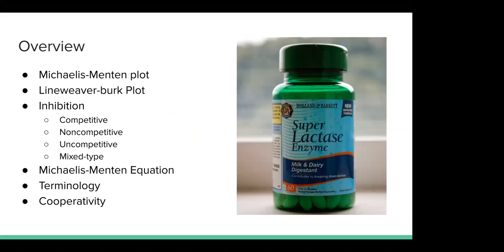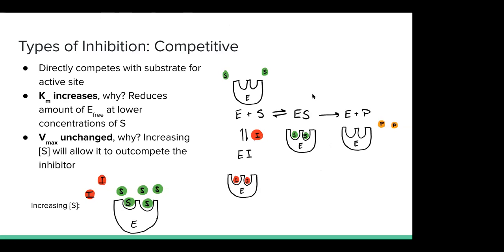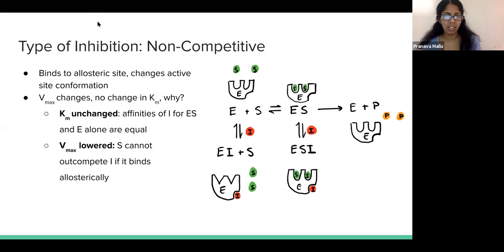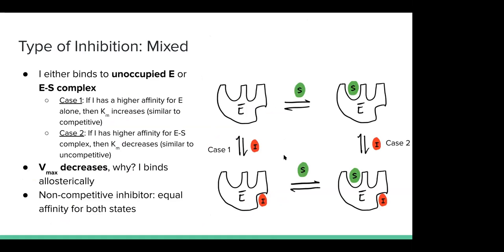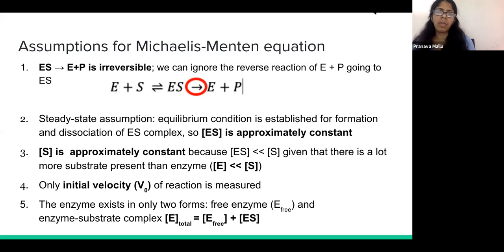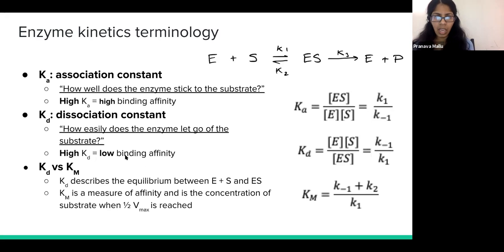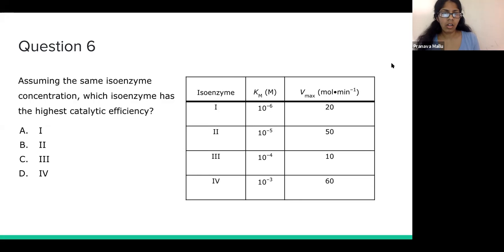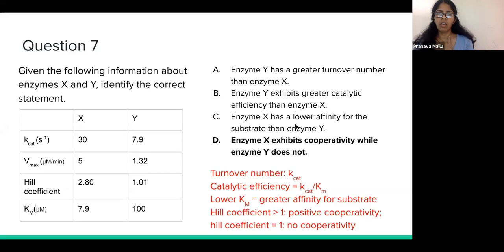10/22/2020 Biochemistry: Enzyme Kinetics